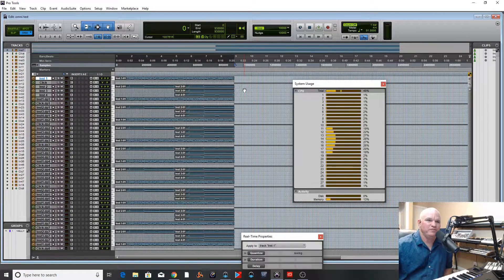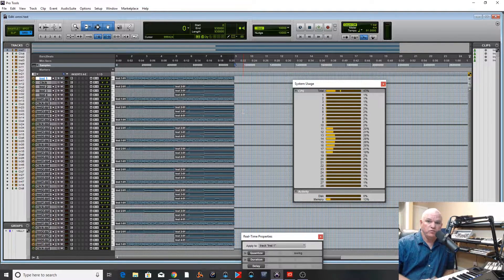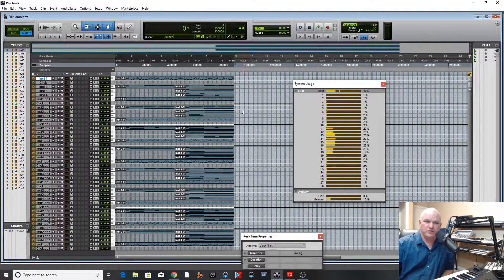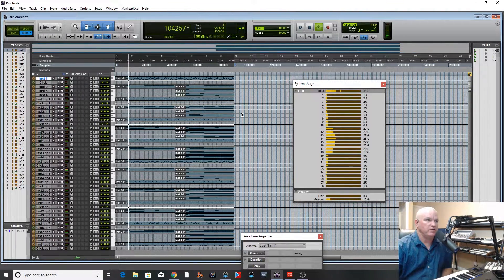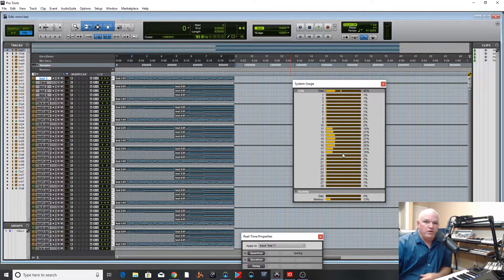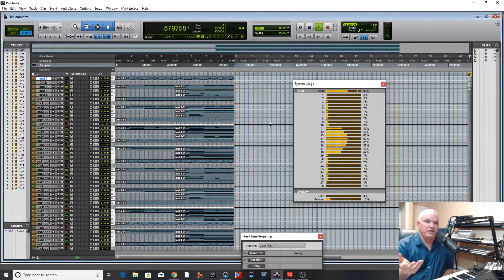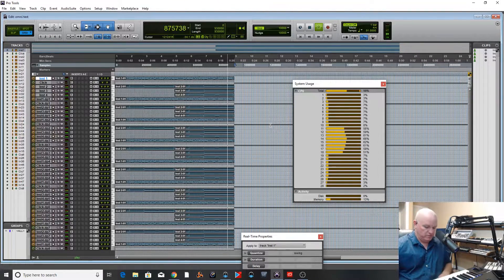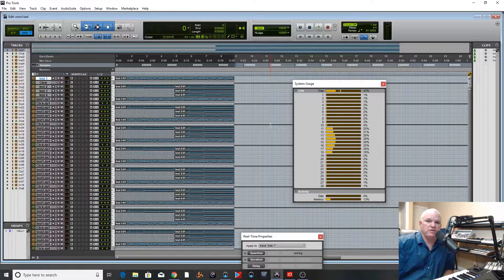Protools not using all my cores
short video showing protools CPU usage. Why is Protools not using all my cores!!